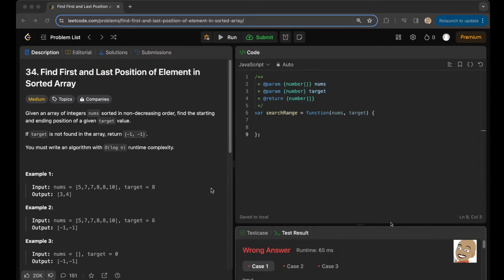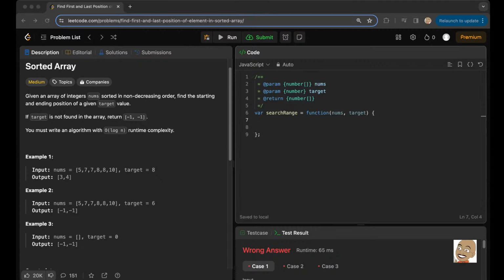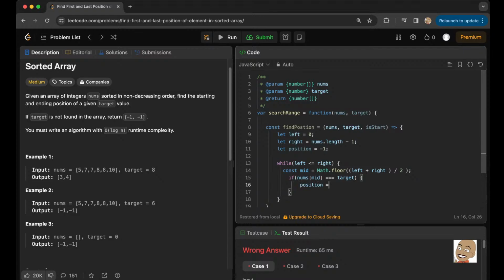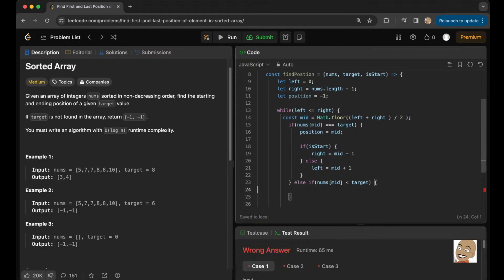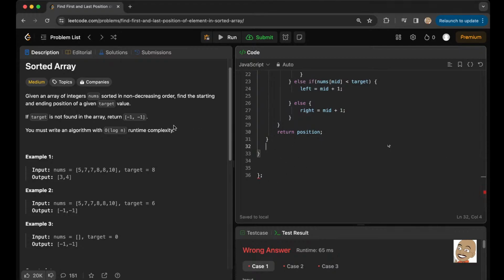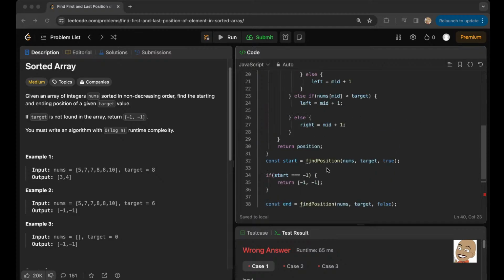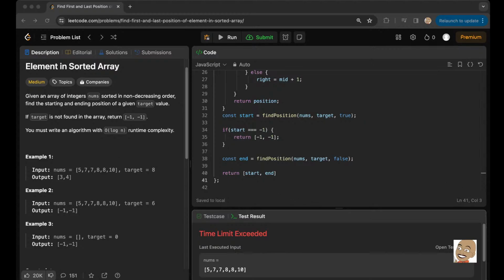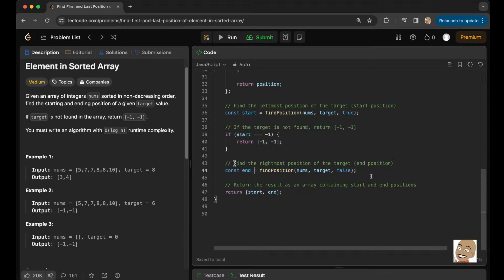First & Last Position of Element in Sorted Array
First and Last Position of Element in Sorted Array coding challenge in Javascript. The leet code problem location is here: